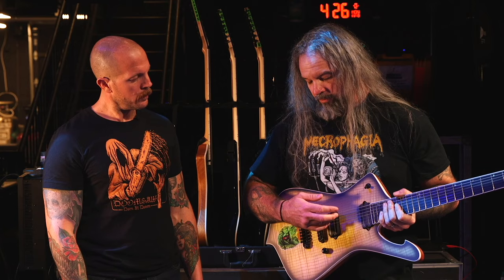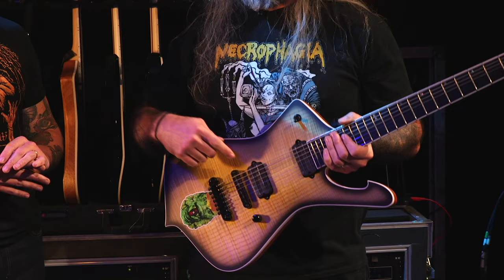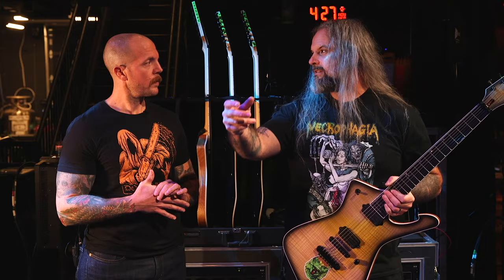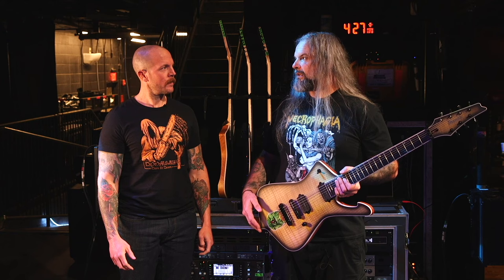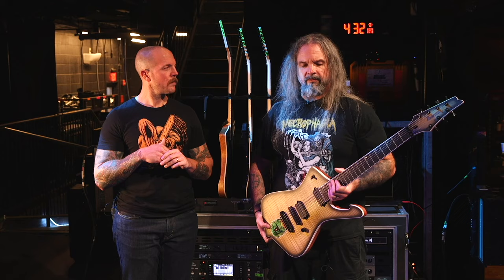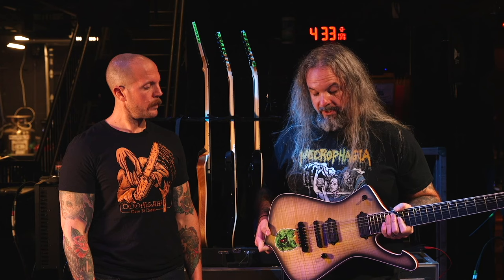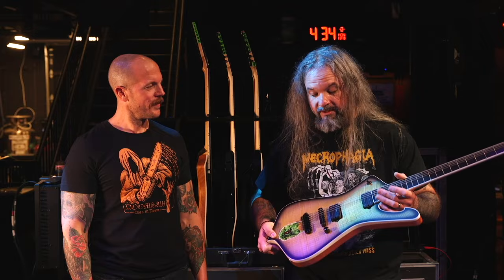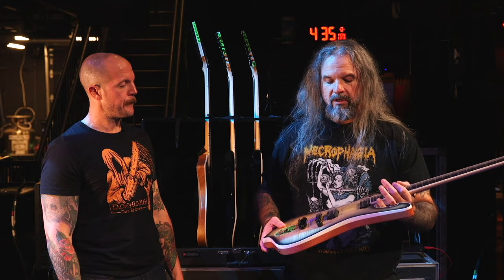Wes Hauch & Seymour Duncan Create the Jupiter Rails Humbucker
The death-metal dealer and ultimate riff architect explains his experience with working Seymour Duncan to develop his signature humbucker pickups.

Being in a band can be a mercurial experience. Internal combustion and outside factors can make any promising group crash and burn before reaching cruising altitude. Plus, it’s never been easier to replace bothersome bandmates with plugins and software. So in 2015, Wes Hauch paused all his various death-metal day jobs (formerly with the Faceless, Thy Art Is Murder, Glass Casket, and Black Crown Initiate) and started Alluvial as a brain break and artistic challenge to scratch itches previously unreachable.

“I started to think about putting a band together that was everything that I missed about what wasn’t going on in heavy music,” Hauch told PG in 2021.

He teamed up with fellow shredder Keith Merrow and the duo put their darkest emotions into the instrumental project. They built everything from the ground up and The Deep Longing for Annihilation was self-released in 2017. It (beautifully) bludgeoned the ears of Animals as Leaders’ Javier Reyes, who wanted to take out Alluvial on tour. And now Hauch needed a band… his band.

While writing his next batch of material that would ultimately evolve into 2021’s Sarcoma (released on Nuclear Blast), Hauch recruited singer Kevin Muller (Suffocation and The Merciless Concept) and drummer Matt Guglielmo to fill everything out. The results are like someone dropped a Shelby GT500 inside an excavator primed to pummel granite. Death metal might be its blanket, but there’s more lurking under the covers. The second album has moments of blitzkrieg (“Sarcoma”), allusions to Greg Ginn playing in an extreme metal band (“The Putrid Sunrise”), and even hallucinatory respites (“40 Stories”).

“I’m always trying to find something that’s a different sort of rhythmic motif for metal, just to see if it's going to work, and if it's going to make people feel it, or if it’s going to make me feel it,” stated Hauch.

Now Alluvial is a full four horsemen with bassist Tim Walker and drummer Zach Dean, who both have been playing live with Hauch and Muller and contributed to their forthcoming EP Death Is But A Door.

“I wanted to have a band where we can write meaningful yet action-packed songs. Something that is terrifying but breaks your heart at the same time. I think we’ll always chase that, but we want to find new ways to be heavy” Hauch reflected.

Alluvial seems to be avoiding any turbulence during their ascent with just one thing in mind: gatherings through gain.

“I want to go play with everyone … all the people that enjoy the message that’s usually coupled with that distorted guitar,” said Hauch. “And for anyone who’s checking this out, I want to say thank you, because it’s hard to get anyone to participate in your art these days. The fact that people are, I’m very grateful.”

Ahead of Alluvial’s opening slot supporting Intervals and Tesseract at Nashville’s Brooklyn Bowl, founding guitarist (and lead headbanger) Wes Hauch and bassist Tim Walker welcomed PG’s Chris Kies onstage to explore their tools of destruction. Hauch highlighted his main 7-string Ibanez shred sticks—including his signature set of Seymour Duncan Jupiter Rails humbuckers—and detailed the great lengths he went to capture his favorite Boogie and Friedman sounds in his Kemper for the band’s “get-the-fuck-out-of-the-way rig.” Then Walker quickly spotlighted his Ibanez blackout 5-string bass—and the mods he’s made—plus explained the motive behind matching a rackmount Helix with a fridge-sized Ampeg 6x10.